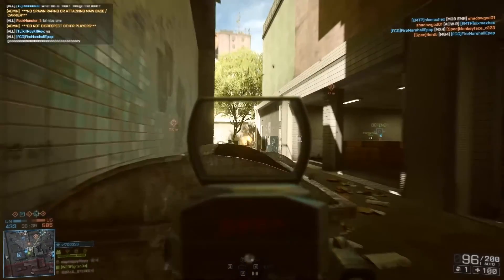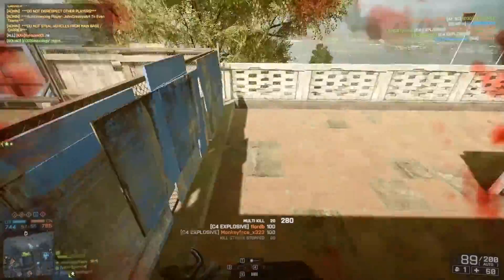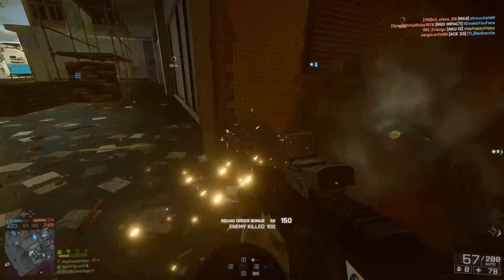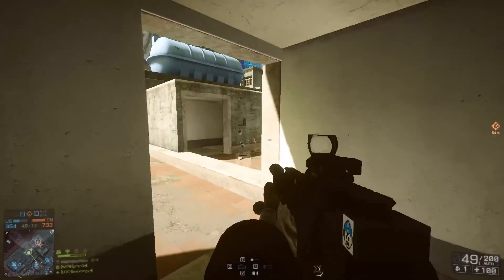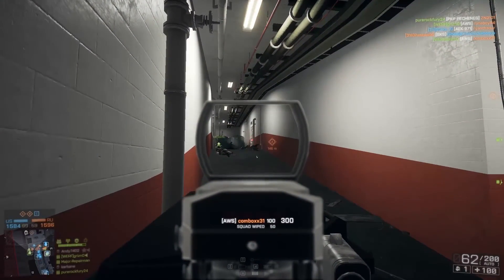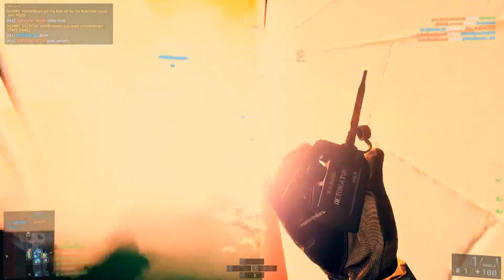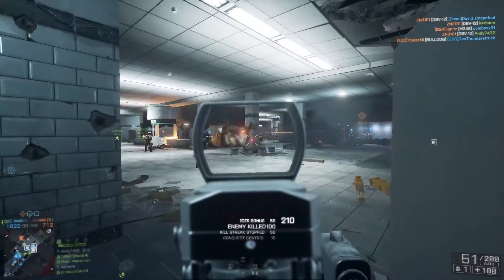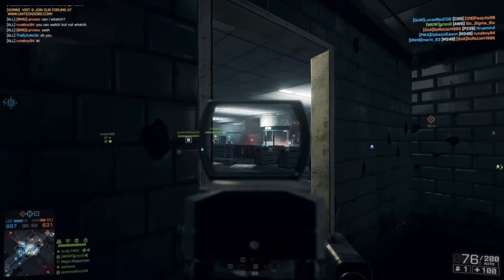AWS Review [POST-PATCH] "BF4 Support Noob" - Kit Up! S02E03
The Beast. The Legend. The AWS.

HOORAY FOR 60fps VIDEOS!!

Griz